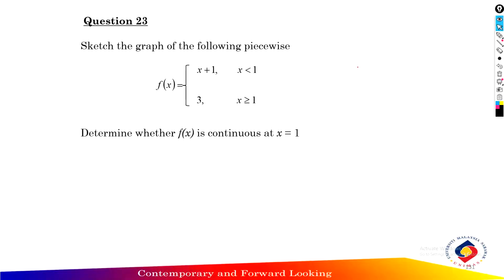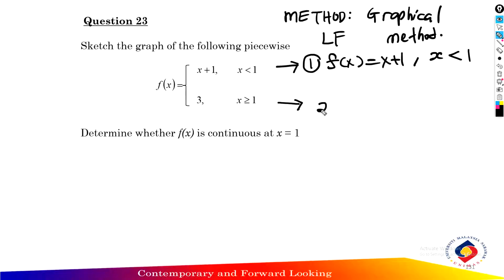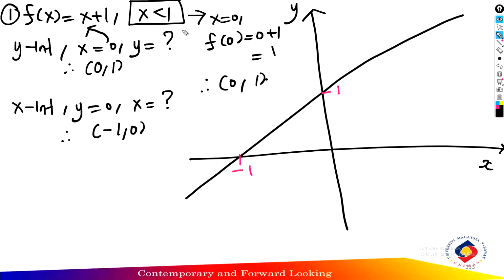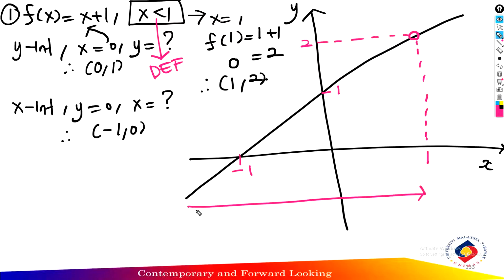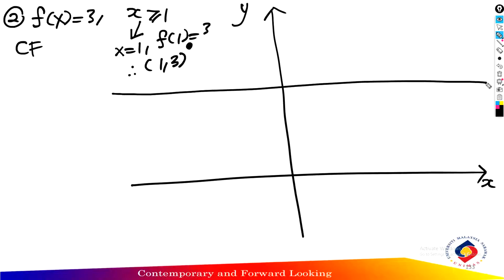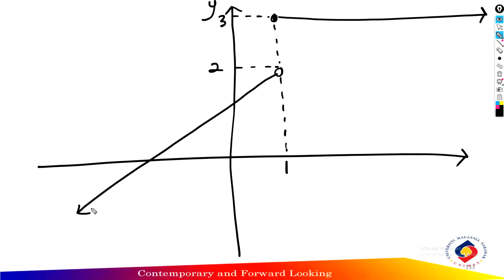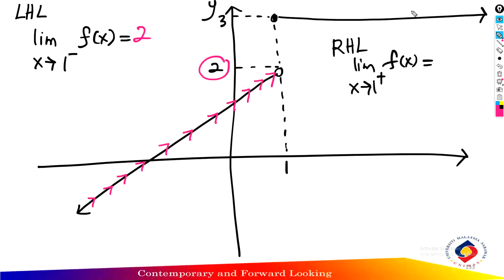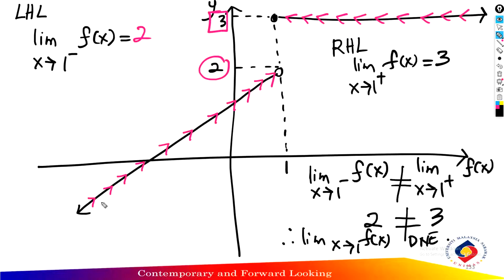VIDEO 19 Continuity (EX23)